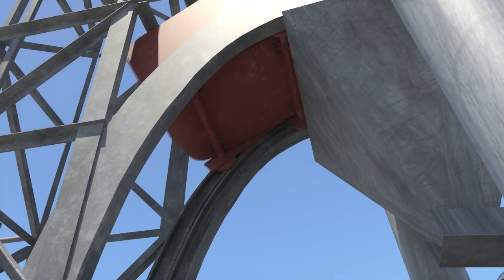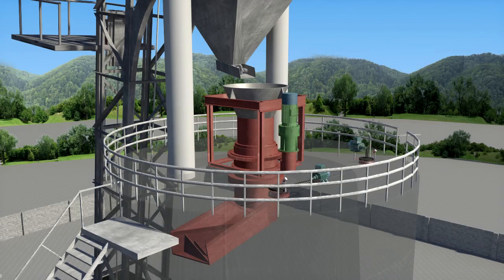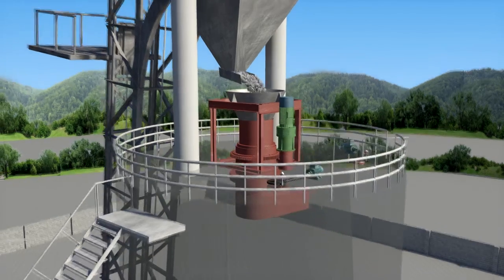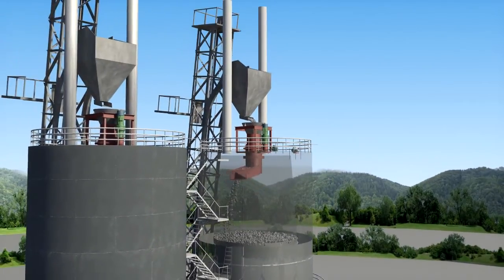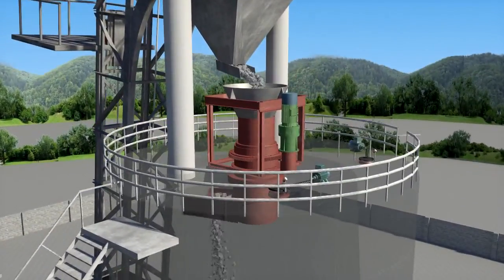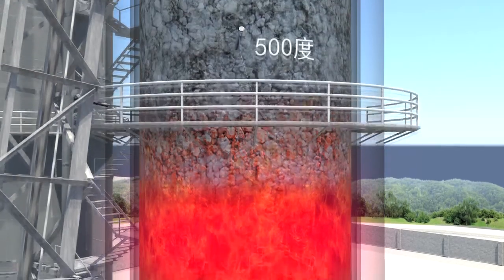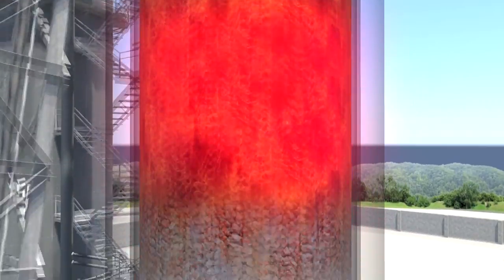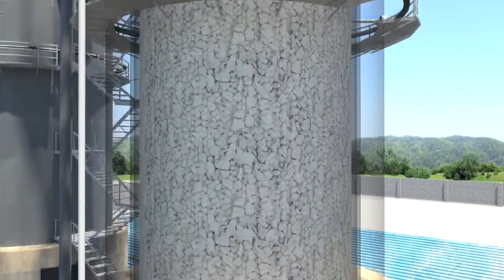Vertical Lime kiln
Quick lime production line Vertical lime kiln